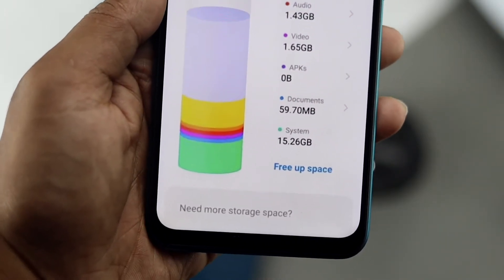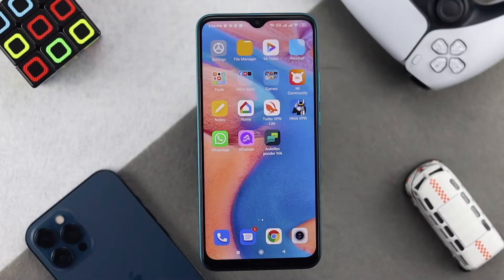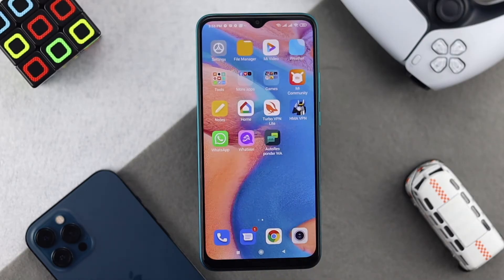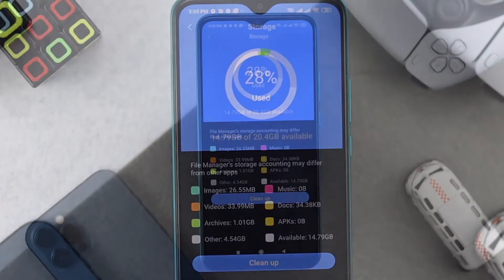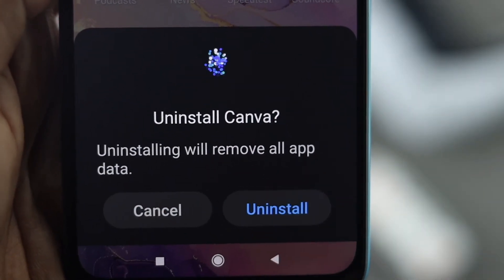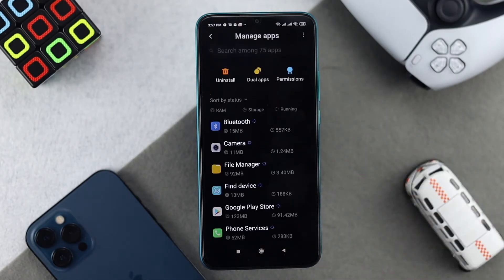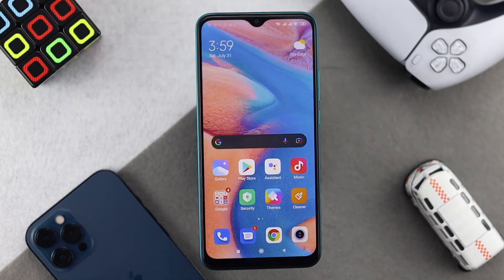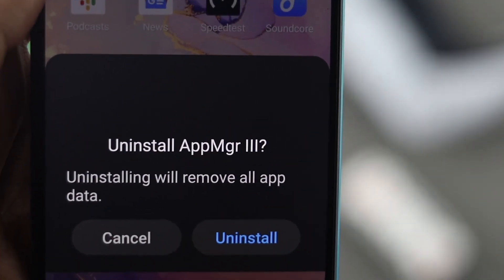Xiaomi Redmi: Storage Space Running Out Issue Fixed!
You are running out of storage space on Xiaomi Redmi smartphones, so you are looking for a way to free up storage? In this video, we will show you some easy ways to fix the storage full problems on Xiaomi Redmi Xiaomi Redmi Note 9 Pro 5G, Redmi Note 9T, Redmi Note 8 Pro, Redmi Note 7 Pro.

0:00 What this video is about
0:22 Remove Junk Files
1:00 Clear unnecessary Files
2:03 Delete unnecessary Apps
2:18 Clear App Data
3:13 Move Data from Internal Storage to SD Card